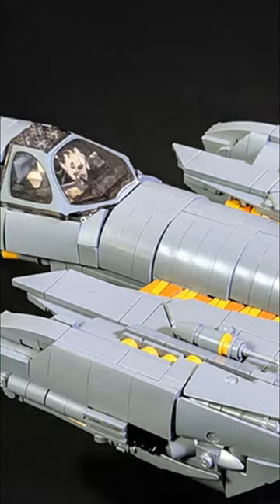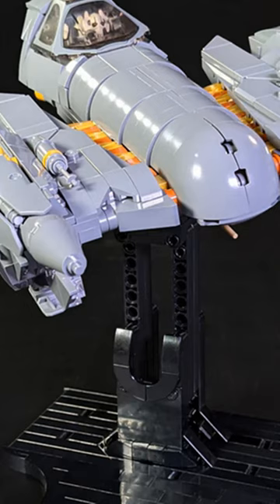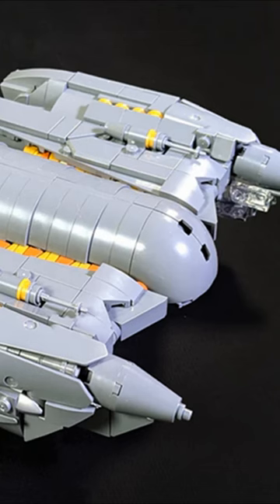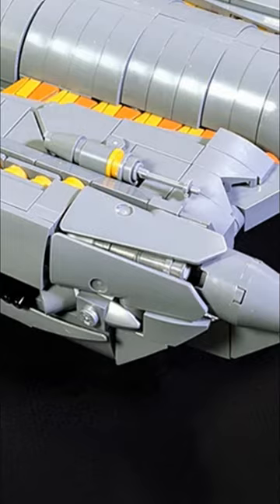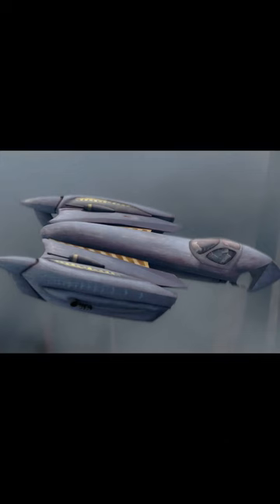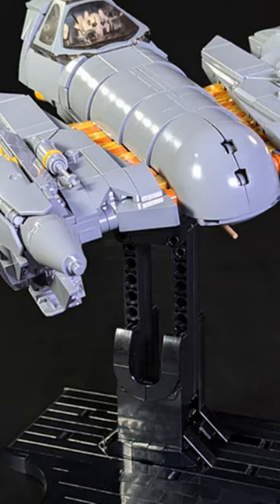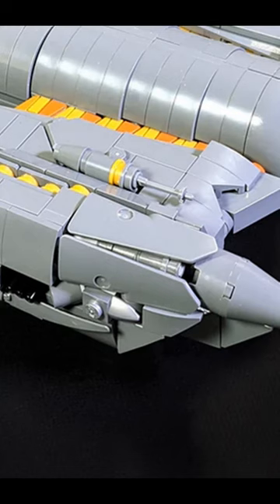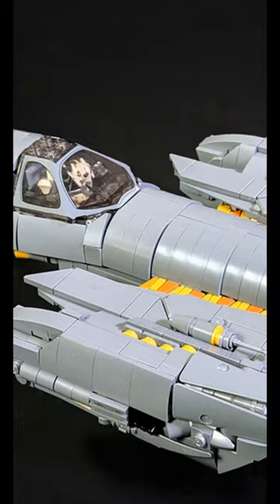How was this APPROVED?! - 60 sec review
This...just isn't good. At all. How was this approved?!